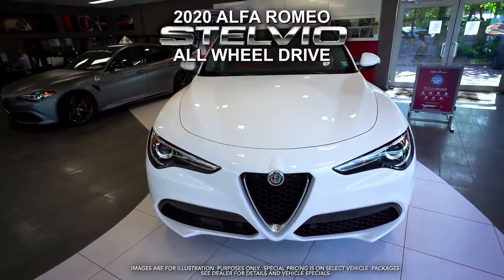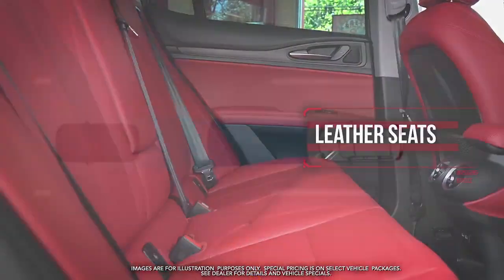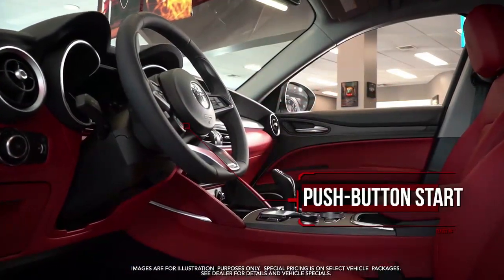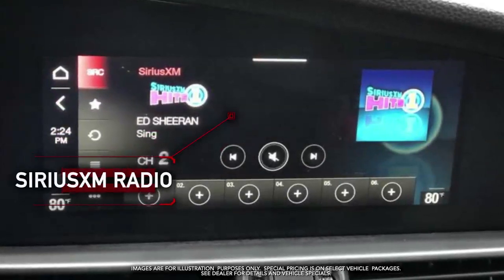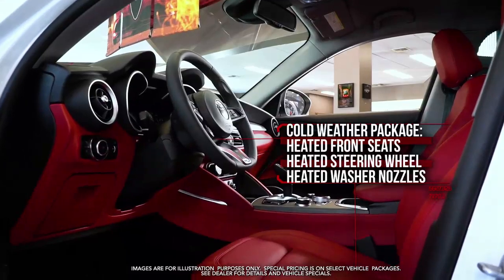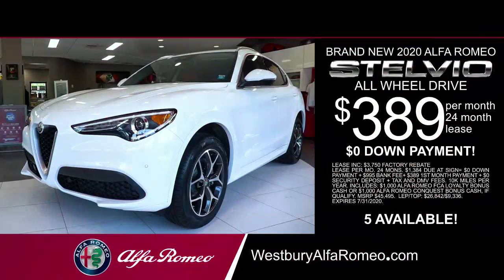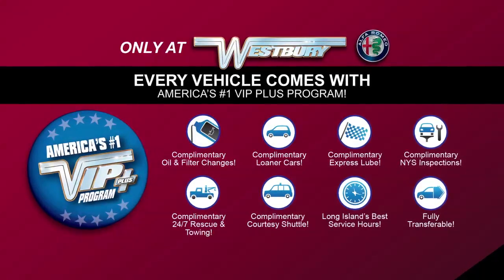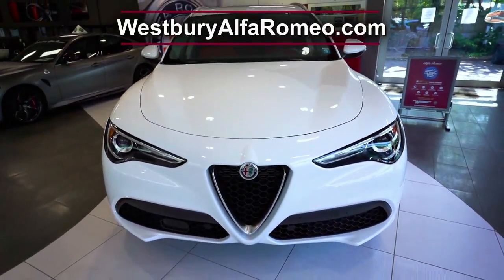2020 Alfa Romeo Stelvio - Showroom Spotlight July 2020